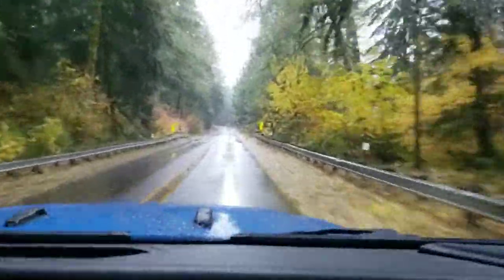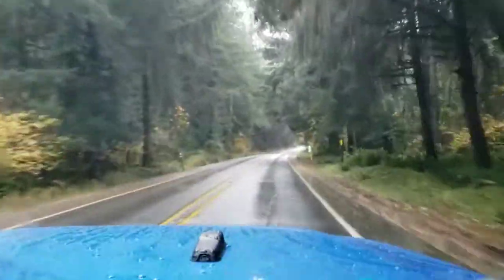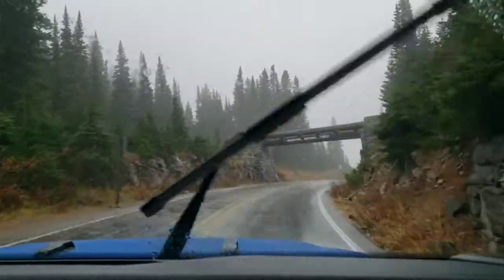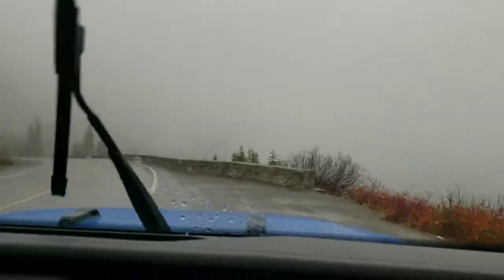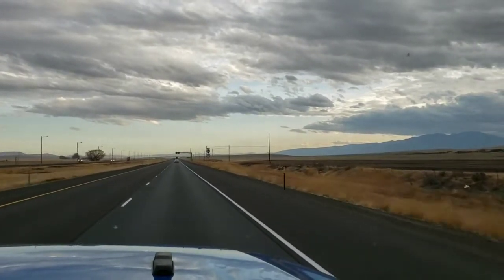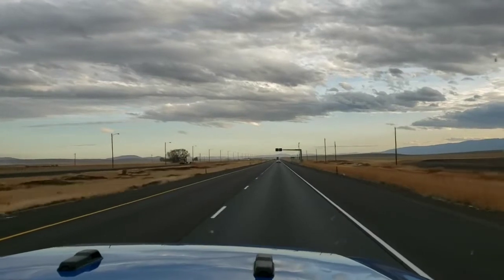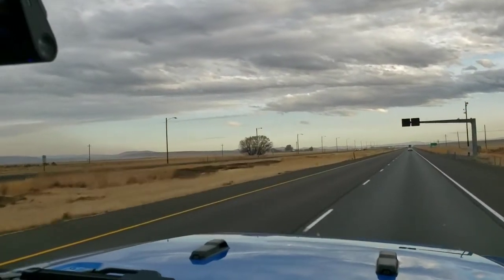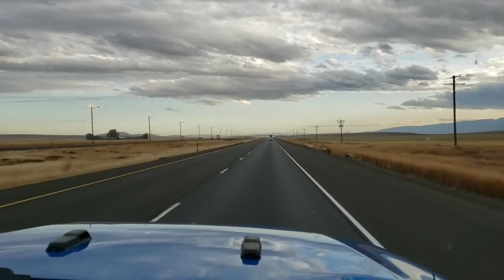Utah Trip: Day 1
Day one of our first official road trip. Leg 1 is from home to Boise Idaho.  We can suggest some good food along the way:
White House in Yakima - Yakima, WA
Benchwarmers Bar and Grille in La Grande, OR
Joe's Crab Shack, Boise Idaho.
Fuel Economy was running around 25mpg freeway at this point.